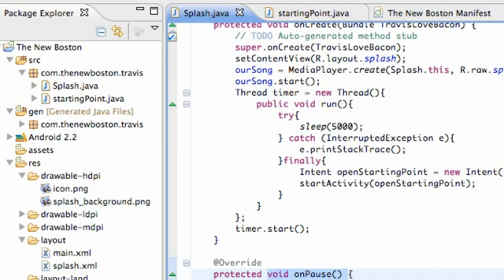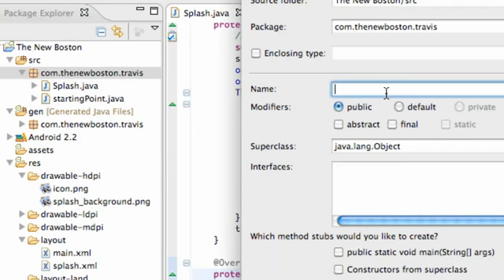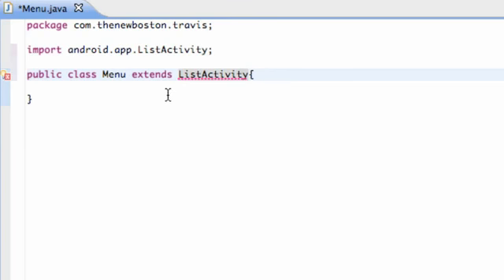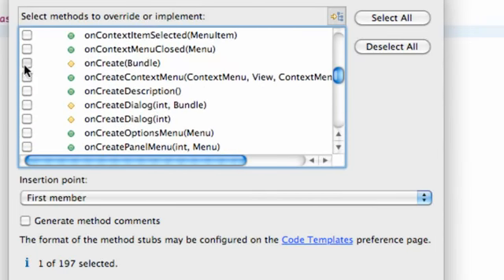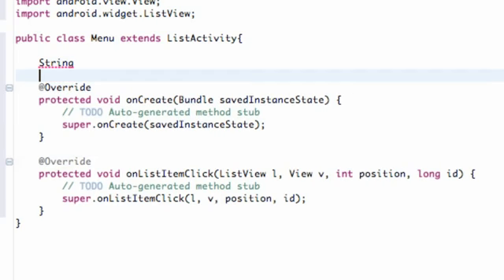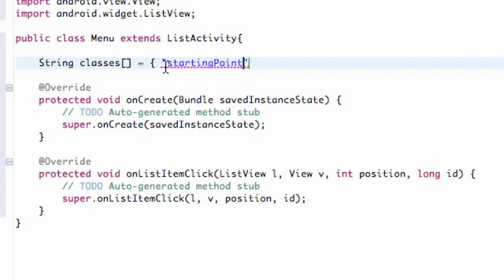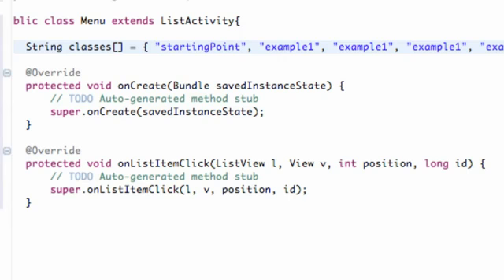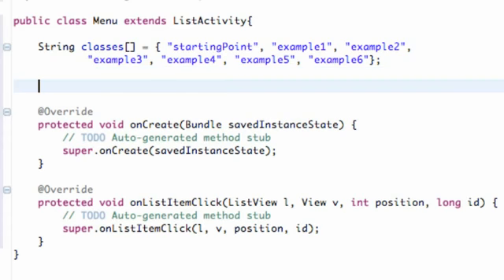Android tutorial For Application Development-Create a List Menu from the ListActivity class Part 18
create a list menu from the listactivity in easy way..

.if you like my work than please help me in two things.

2]Share and like my videos

Keep Watching...  :)

My Other Intresting channel...

Here is a link to the OnlyAndroid YouTube Channel.

GadgetZodiac is a youtube channel for Videos about gadget so know about new gadget and machines.